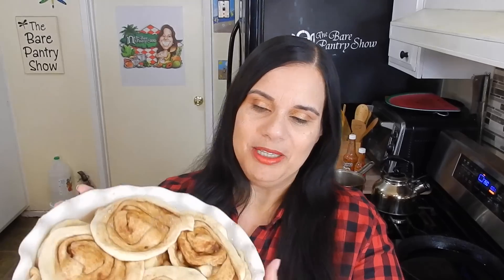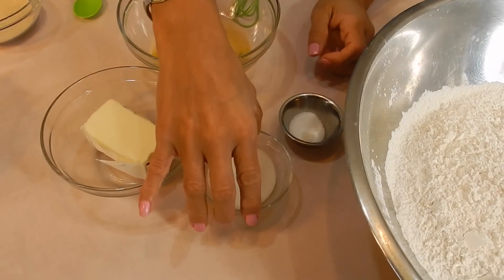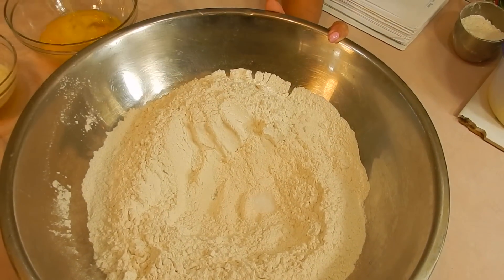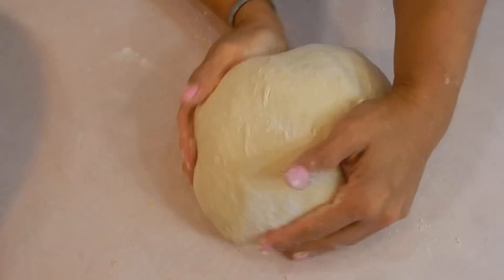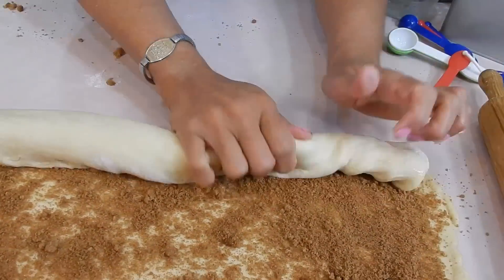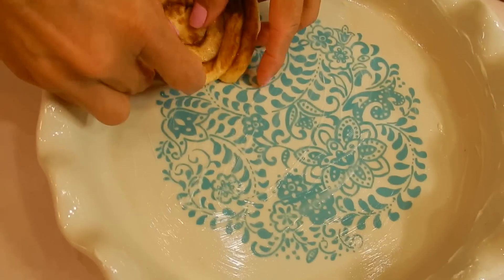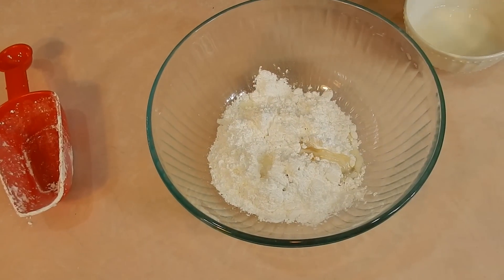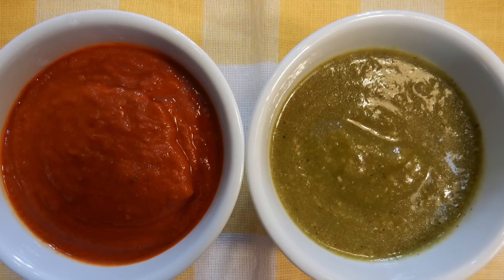Thanksgiving Recipe: Cinnamon Roll Apple Pie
This a delicious twist on apple pie that you will definitely want to make.